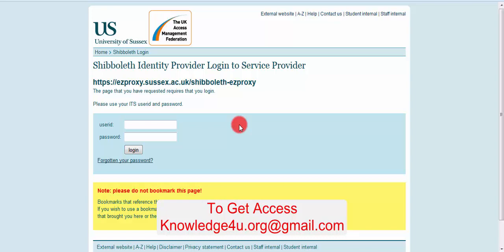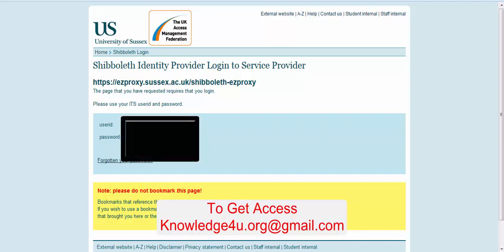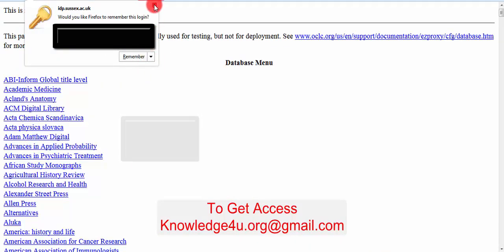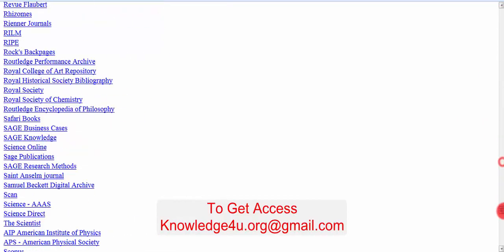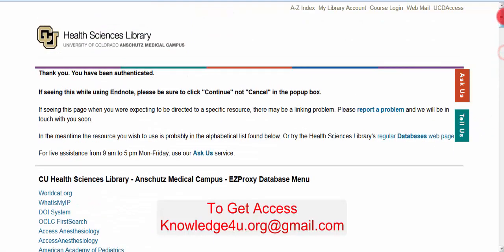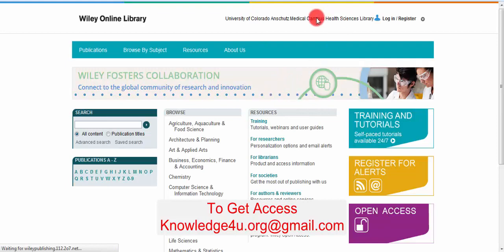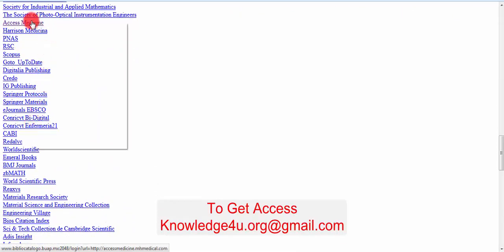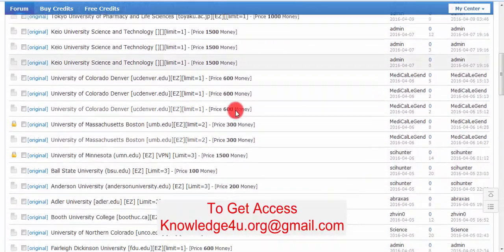How to access and use Ezproxy to download Scientific Articles and Books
If you are a researcher, Student, Physician, Scientist or Teacher then you need to access many articles and databases that help you in your Study or work.

For this we help you to access any expensive scientific resources for free or for low prices through Different ways.

goo.gl/pxVaGm

free hinari password 2017, hinari clave gratis, free uptodate password2017